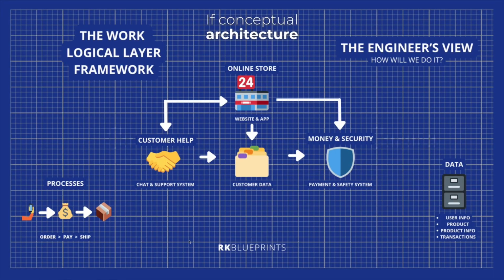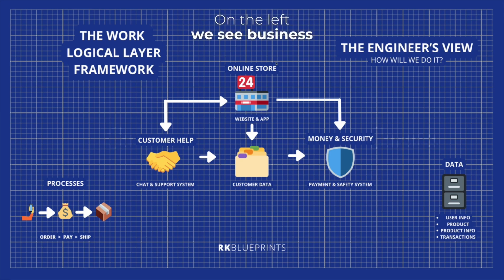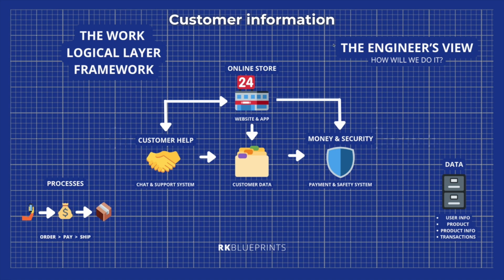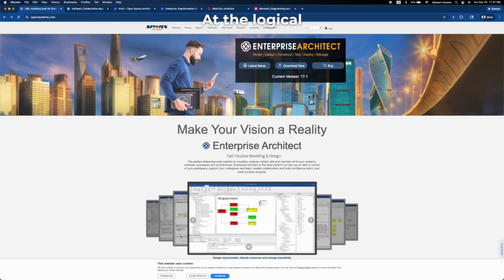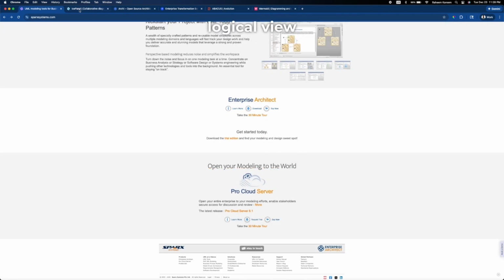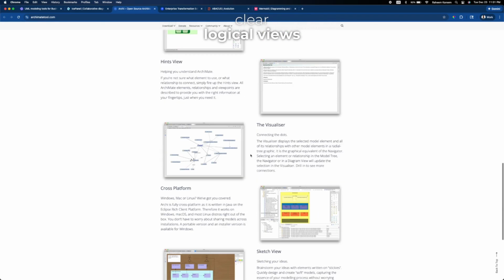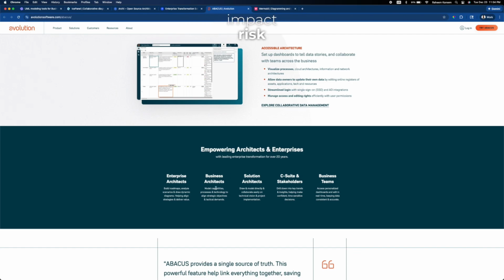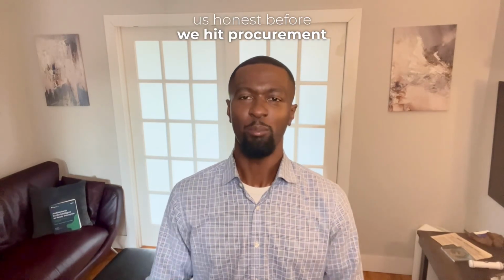Logical architecture (the functional blueprint)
Once strategy is defined, the real work begins. In this episode of entArch, host Raheem Kareem dives into Logical Architecture — the engineer’s view of how the enterprise will actually operate.

Logical architecture translates business intent into structure, flow, and responsibility, connecting processes, systems, data, and security without committing to specific infrastructure.

In this episode, we’ll cover:✅ What logical architecture is and why it matters✅ The engineer’s perspective: “How will we do it?”✅ Mapping business processes to systems and services✅ Understanding system interactions, data flow, and security boundaries✅ How logical architecture bridges strategy and implementation

Raheem walks through a Logical Layer Blueprint to illustrate how customer interactions, business processes, applications, data, and security systems connect in a coherent functional model.

The episode also highlights key enterprise architecture tools used to model logical structure and behavior, including Sparx Enterprise Architect, IcePanel, Archi, Bizzdesign, Avolution ABACUS, and Mermaid, showing how architects document, communicate, and evolve logical designs.

🔑 Links and resources:🧩 Sparx Enterprise Architect IcePanel Archi Bizzdesign Avolution ABACUS Mermaid